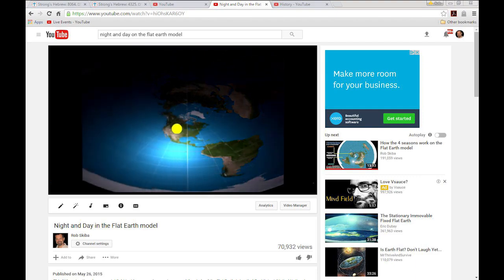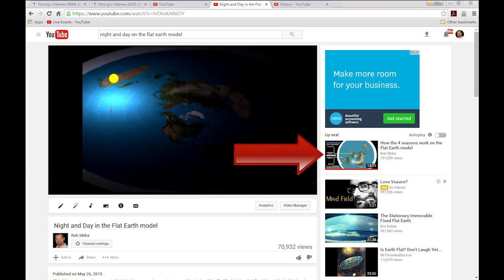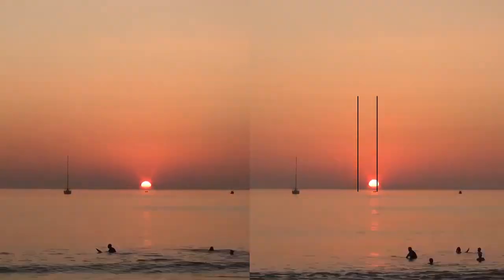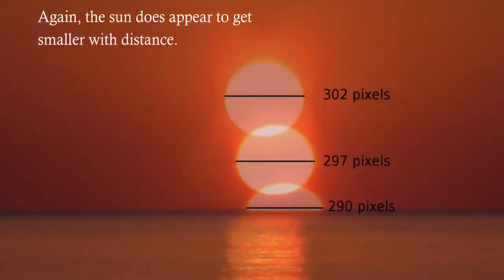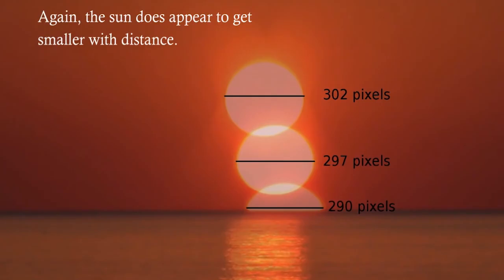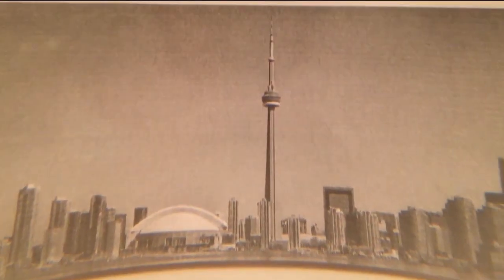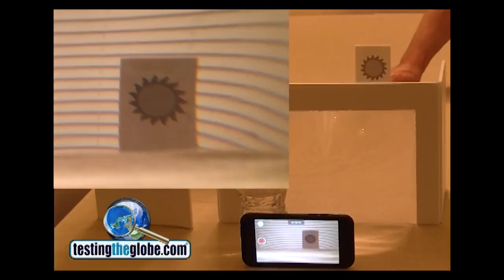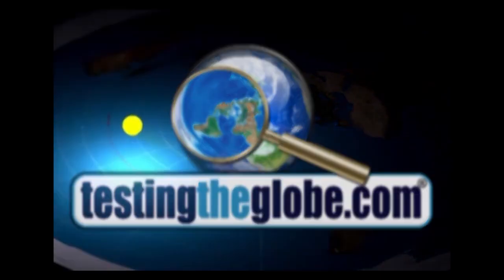6 сентября 2025 г.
О солнце и рефракции